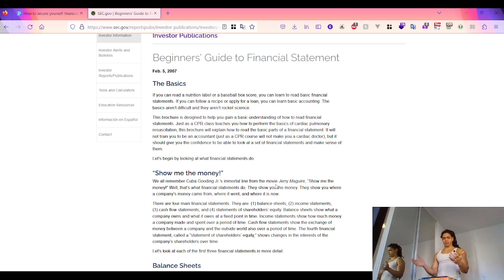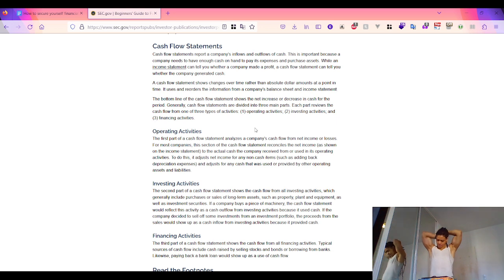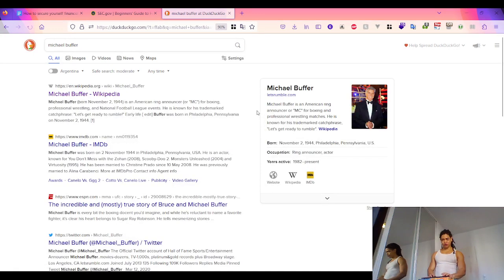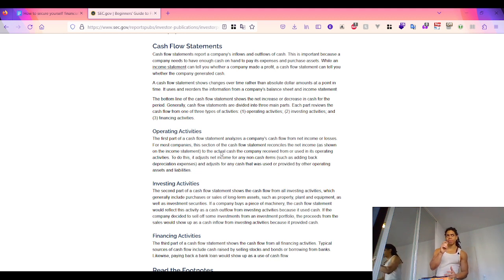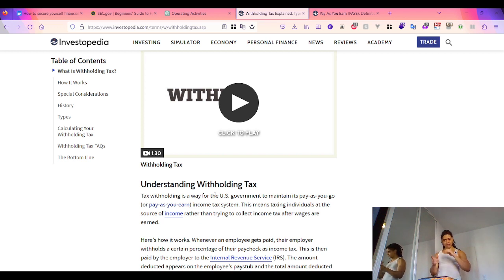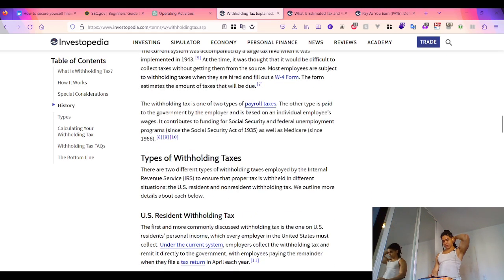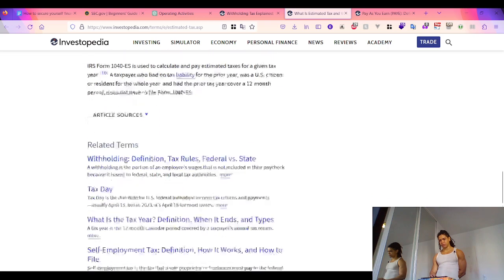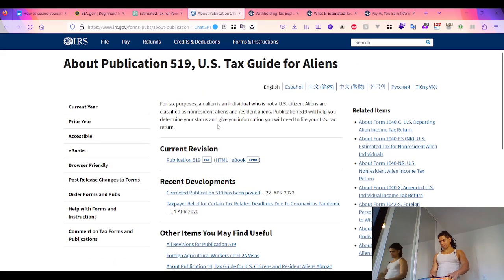Asset Classes and Downturns: Beginner's guide to financial statement pt 62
Looking at Witholding taxes, amount retain by the employeer to their employees's gross wages and pay to the goverment.

For freelance, Investors or Independent Contractor, you must pay Estimated Tax.